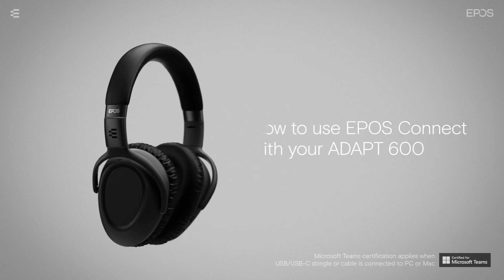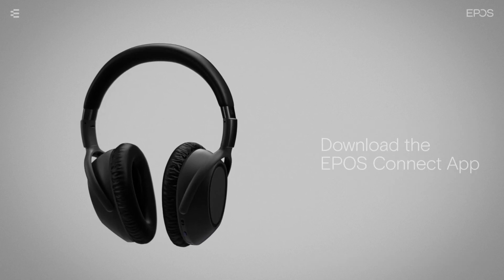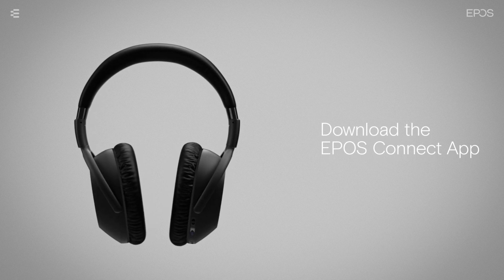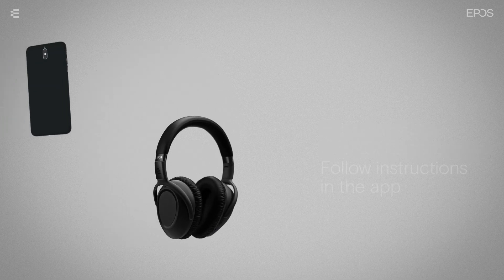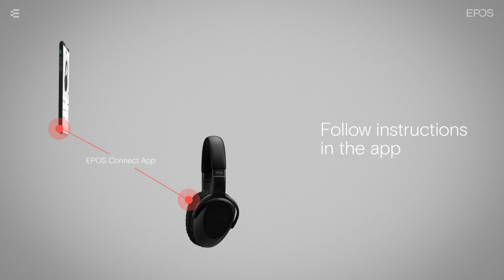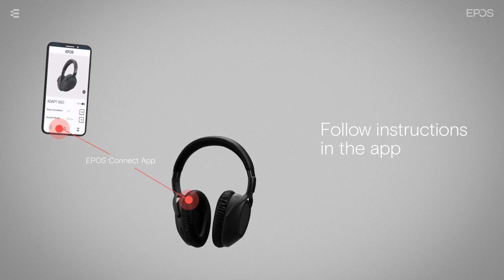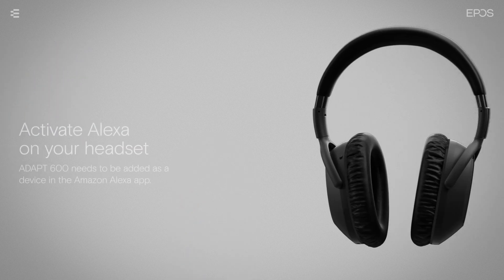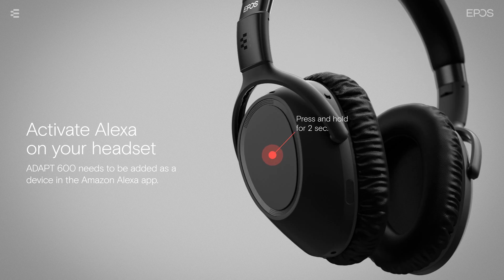How to use EPOS Connect with your ADAPT 600